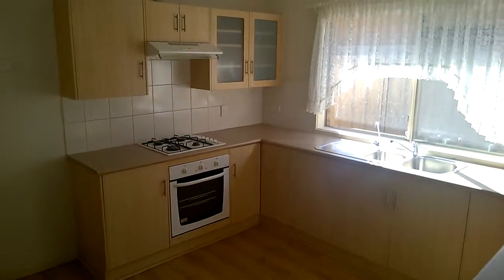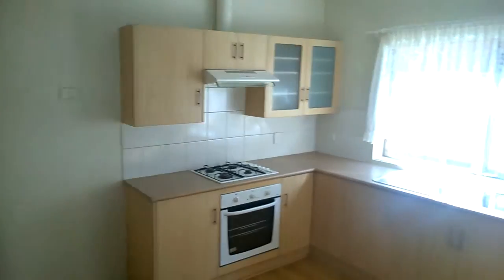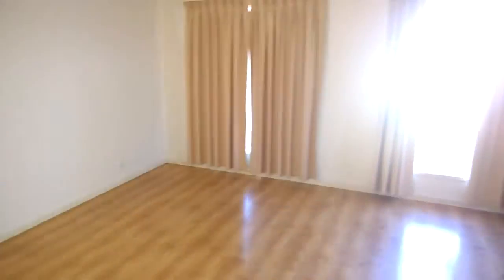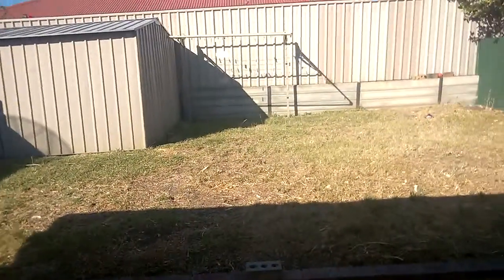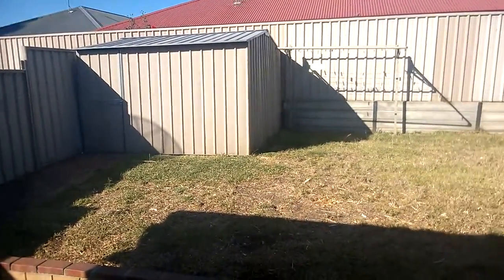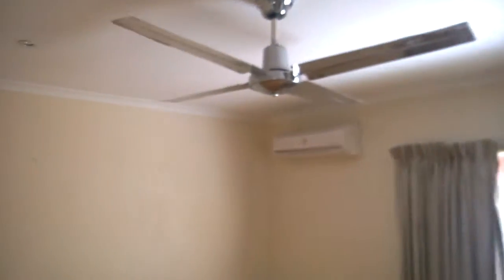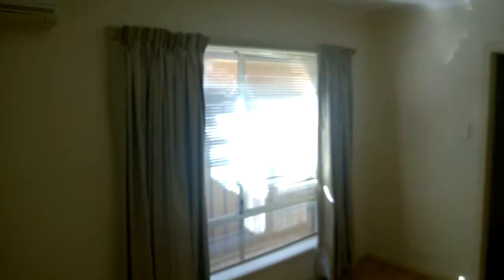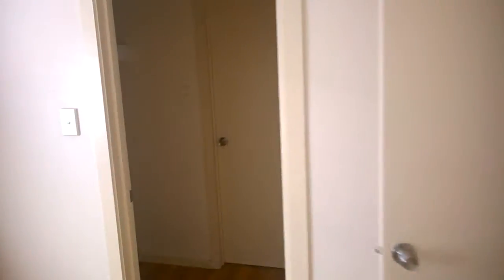WINDSOR GARDENS 28A Sudholz Rd